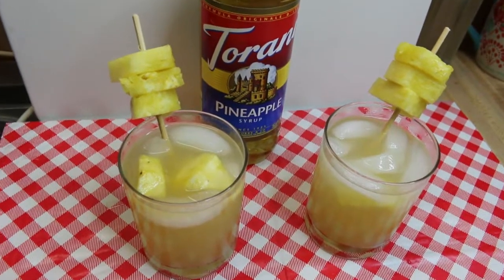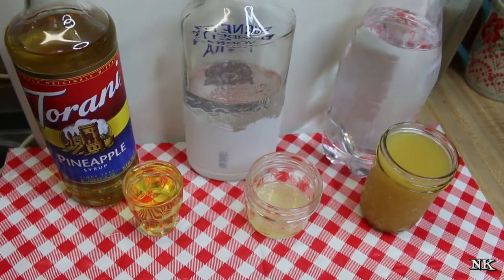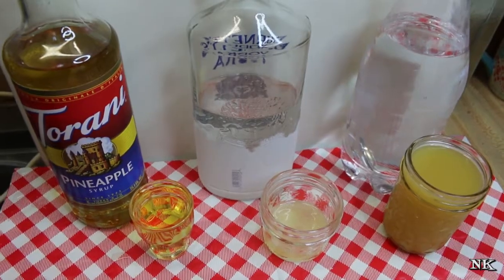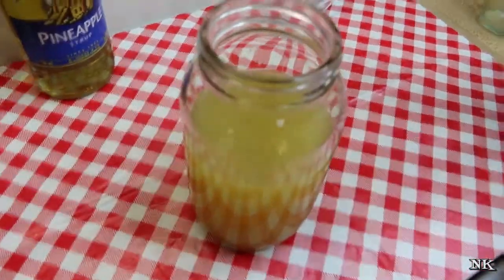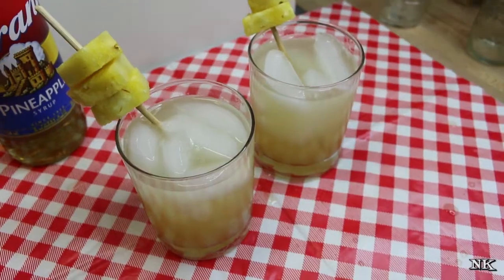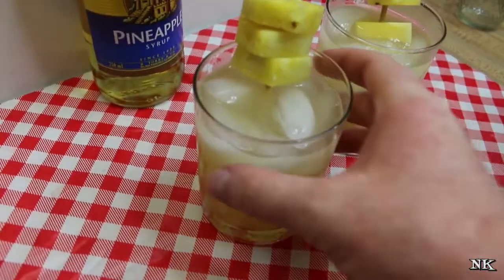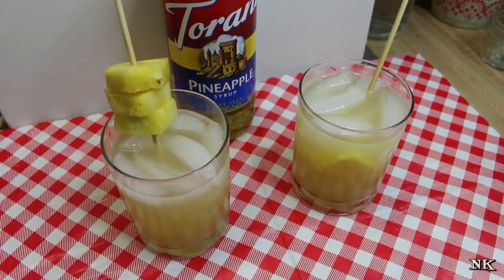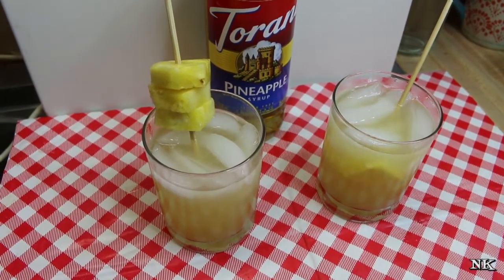Pineapple Collins Cocktail ~ Torani Friday ~ Noreen's Kitchen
Summer heat is sizzling!  A cool refreshing drink is in order!  Today we are making a delicious take on my favorite well drink, the vodka Collins.  This time around it is going to have a twist.  This pineapple Collins is refreshing and delicious and super easy to make.  Adding Torani pineapple syrup, one of my favorite flavors, takes this to a new level of flavor!  It simply enhances the pineapple juice that is already in the drink.  So raise your glass this summer and find some refreshment in this cool cocktail!

The cocktail measurements I have used will make between 4 and 6 servings depending on how strong you like your drink. I used equal parts of vodka and pineapple juice along with the juice of one lemon and 2 ounces or one shot of Torani pineapple.  I shook these up in my mason jar cocktail shaker and poured my glasses half full over ice.  They were then topped off with sparkling water or club soda.

You can add more syrup and even more juice if you like.  You could make this totally alcohol free and have a delicious pineapple cooler.  Made that way it would be great to add this to iced tea for a really amazing flavored tea treat.  There are a lot of possibilities here.  I garnished with skewers of fresh pineapple chunks that can be added to your drink to flavor it further and you can enjoy them as a snack when you are through.

I hope you give this delicious summer cocktail a try and I hope you love it!

Happy Sipping!

***MAILING ADDRESS
Noreen's Kitchen